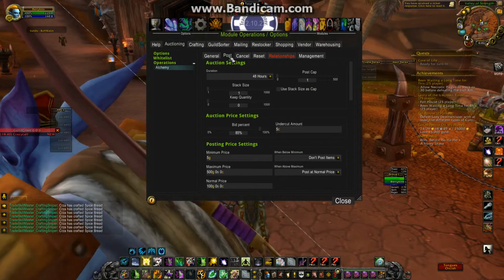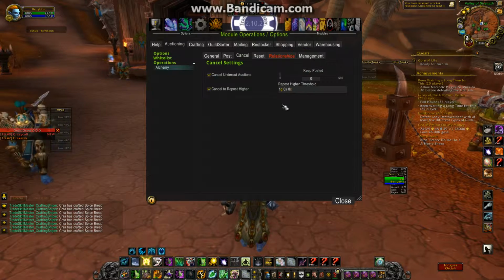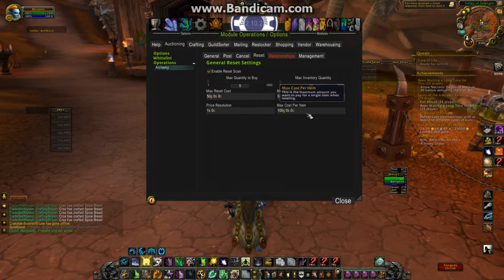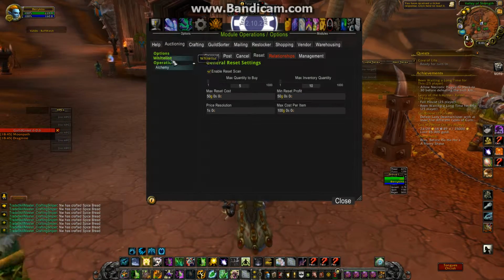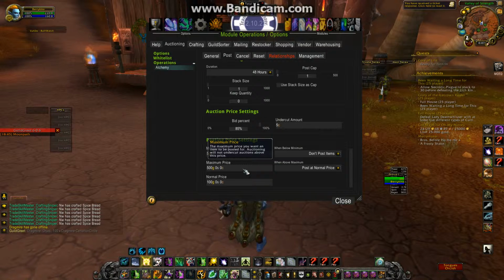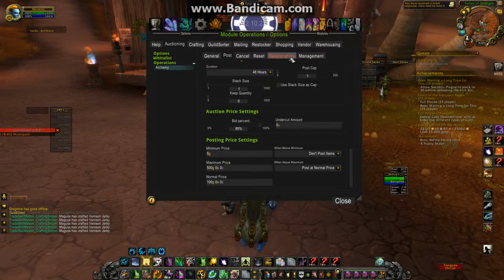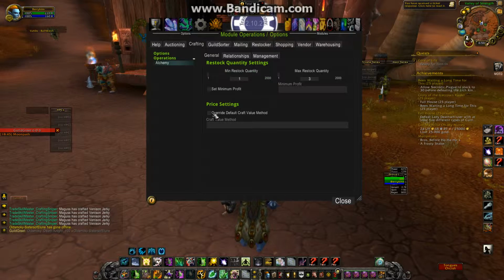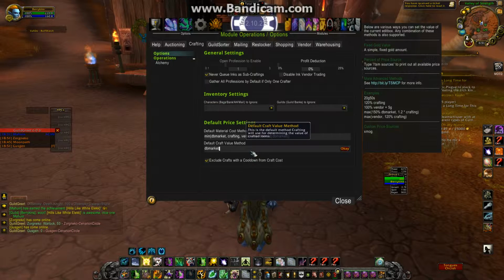World of Warcraft:Creating Alchemy Operation in TSM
The equation I mentioned is Profit=(B-P)-A where A is the cost of crafting, B is the crafted item, P is the percentage. Hope this makes sense ;) anyways, I hope you enjoy my video :P